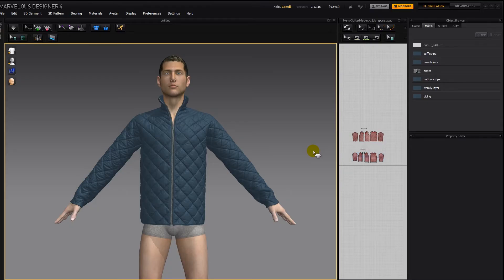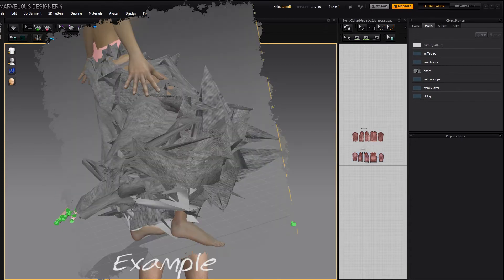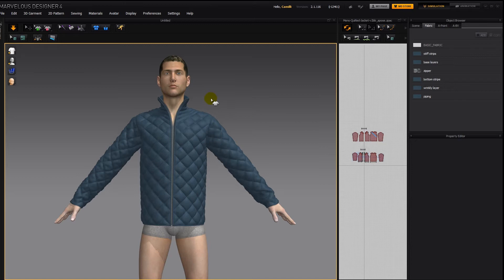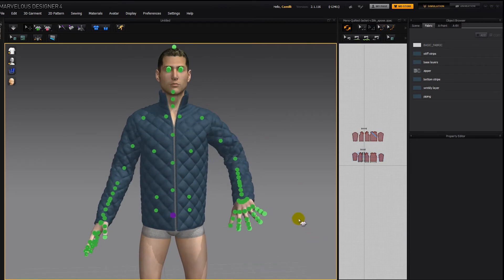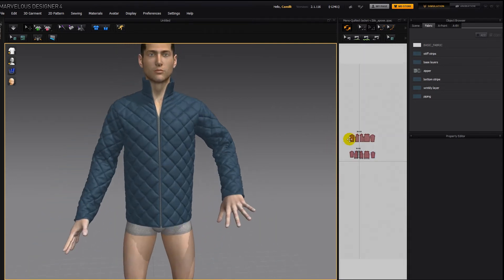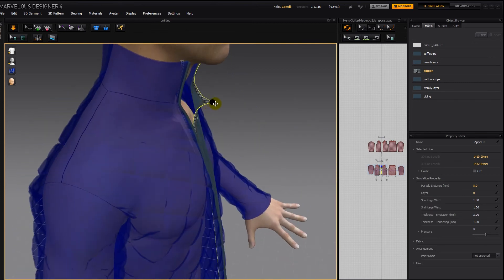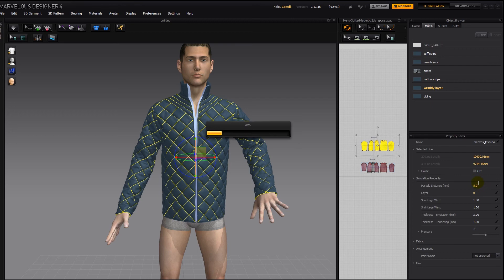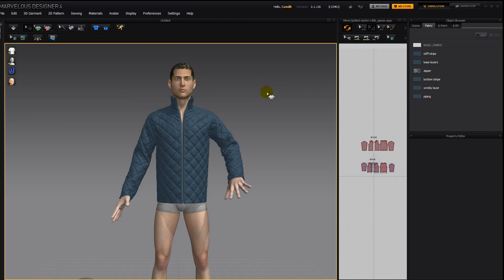Marvelous Designer Beginner Tutorial - Posing Highly Detailed Clothing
In this Marvelous Designer tutorial for beginners you'll learn how to change the pose of complex Marvelous Designer clothes without running into common simulation issues and program crashes (when using a not-so-extremely-fast computer).

Learn how to create amazing dynamic 3D clothes with the CG Elves Mastering Marvelous Designer beginner course & advanced clothes designing workshops.